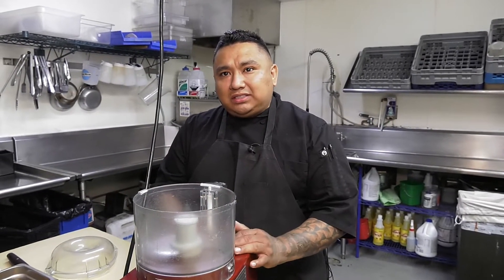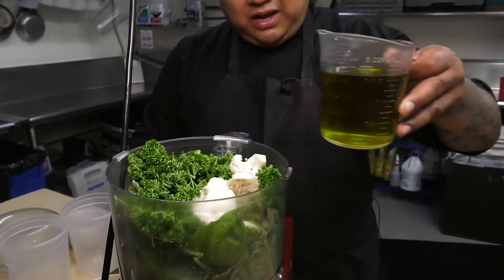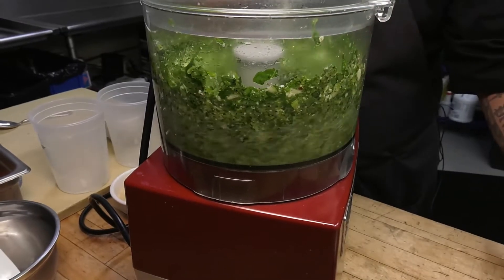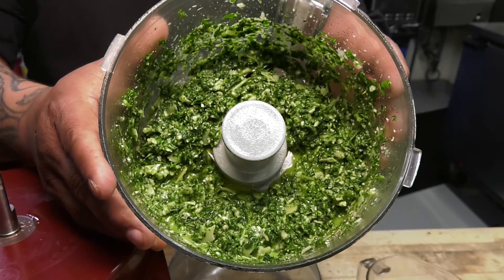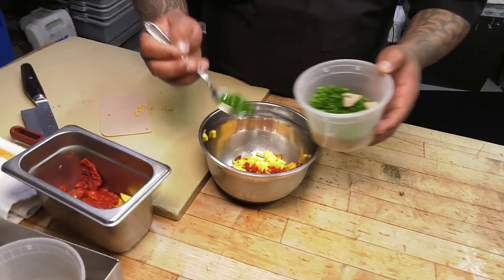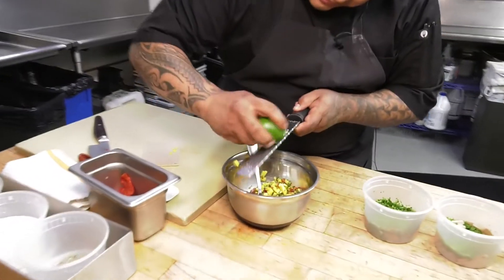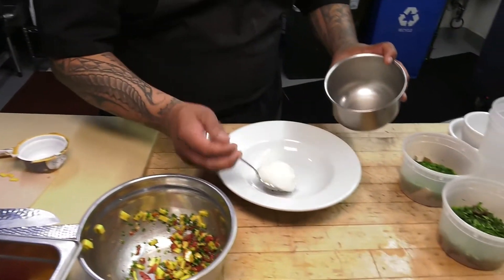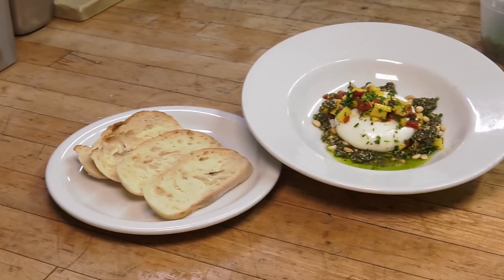Burrata Bruschetta Recipe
Learn how to make this sweet but savory recipe for burrata bruschetta